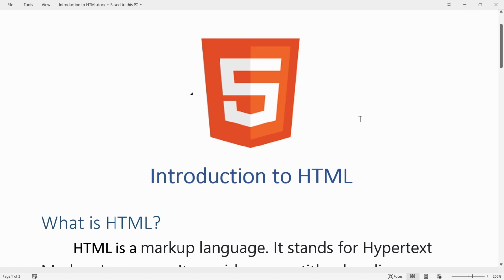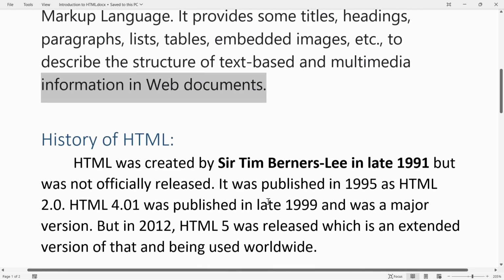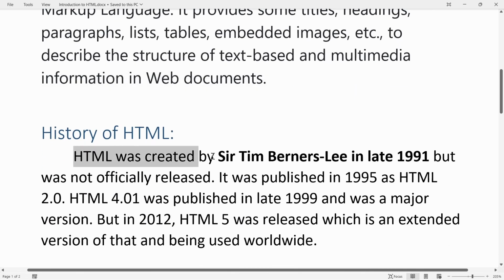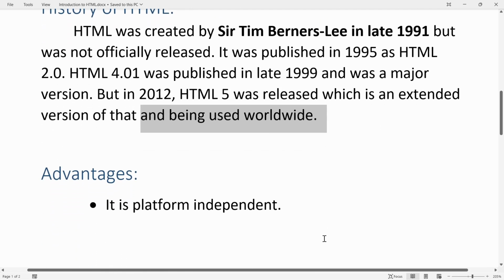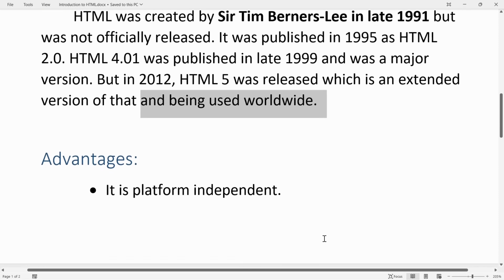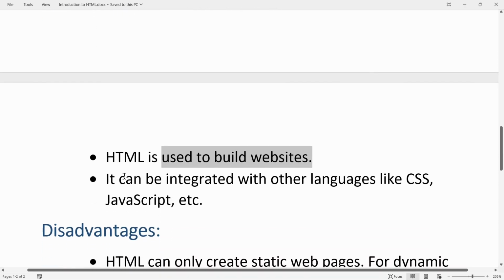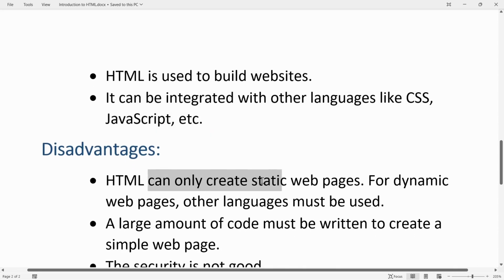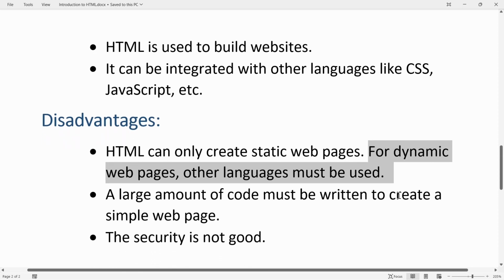01 Introduction to HTML | A brief history of HTML | Advantages and Disadvantages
In this tutorial you will know what is HTML. A brief history about it. Why we have to learn it, the advantages and disadvantages.